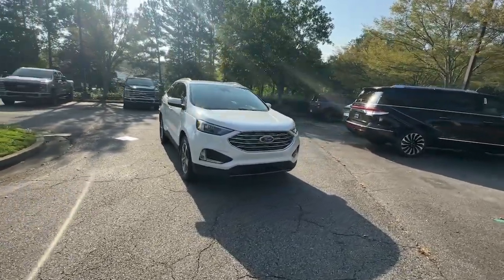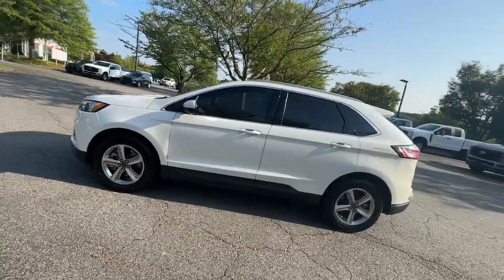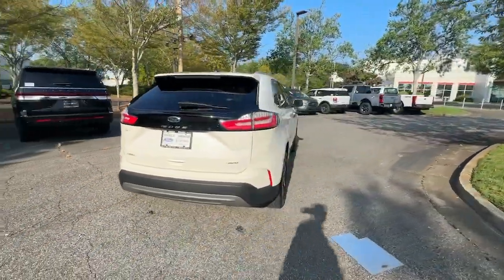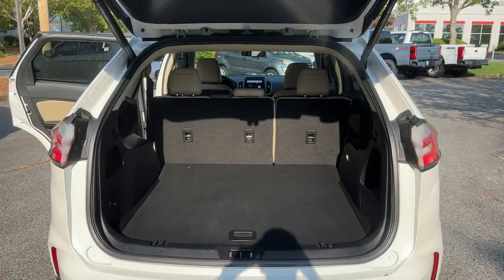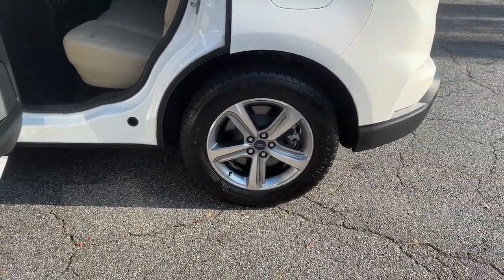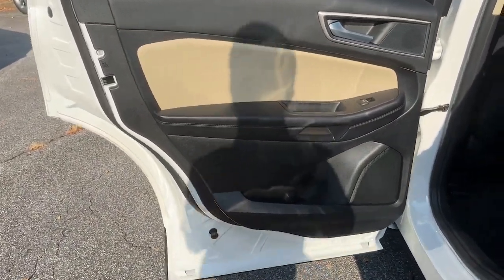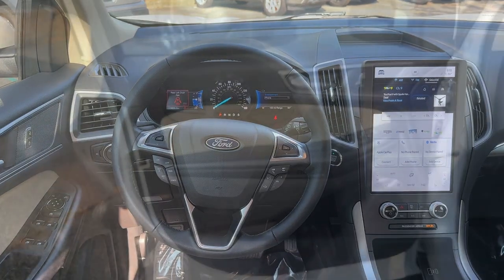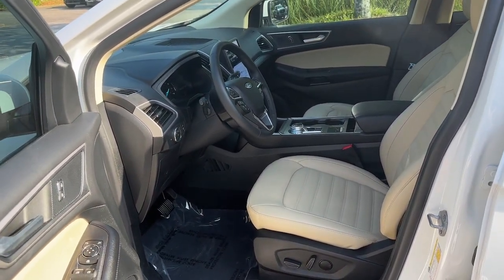2022 Ford Edge Alpharetta, Roswell, Cumming, Sandy Springs, Marietta, GA A53856A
White Used 2022 Ford Edge SEL available in Alpharetta, Georgia at Angela Krause Ford Lincoln. Servicing the Roswell, Cumming, Sandy Springs, Marietta, GA area.

Clean CARFAX. CARFAX One-Owner.brbrOdometer is 25837 miles below market average! 21/28 City/Highway MPGbrbrbr21/28 City/Highway MPG